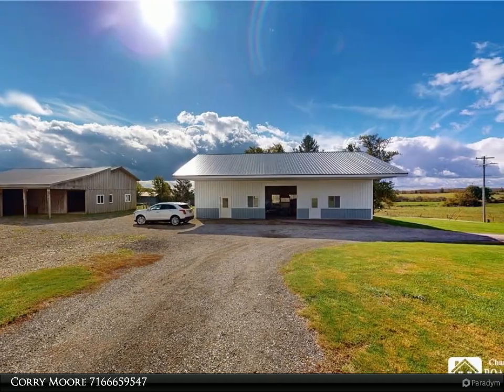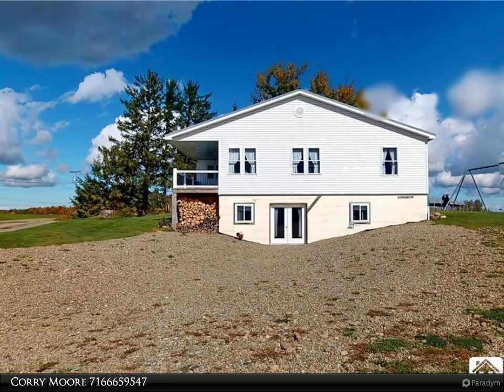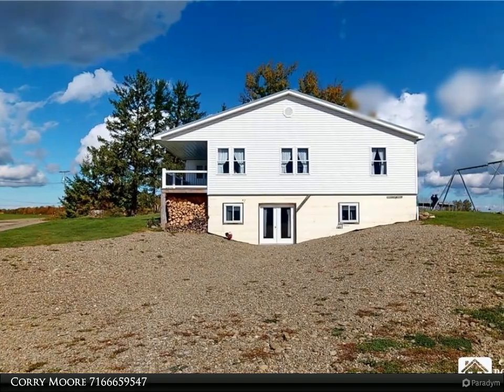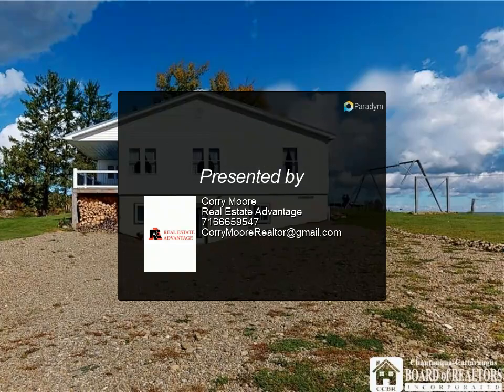Real Estate Advantage - 7175 Stedman Sherman Road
Please enjoy this property video created by Real Estate Advantage

Welcome to this well-crafted, well maintained and low maintenance Amish built home. This home features 2036 Square foot of living plus a high, dry semi-finished walkout basement. This home features 3 bedrooms, 1.5 baths, a large eat in kitchen with spectacular cabinetry, granite countertops and a large open living room. The full bathroom features amazing cabinetry with granite countertops, a soaking tub and a standup shower. The property will be sold with 2 acres which has stunning countryside views. There is a 32x56 metal sided pole barn with an additional 12x56 lean to. There is an additional 3-4 stall horse barn sided by rough cut lumber. To top that off there is an additional shed for storage.

NOTE: This house does not have electric, but the builders did pre-wire the house in the event it was sold or electric was desired. Ask the selling agent for more details. The beautiful concrete basement floor has also been pre-plumed for in floor hot water radiant heating. The residence is currently heated by a wood burning stove.

The property currently has 4 acres, but will be sold with no less than 2 acres.

1 full bath, 1 half bath

Corry Moore
Real Estate Advantage